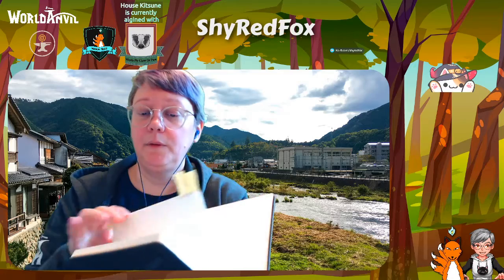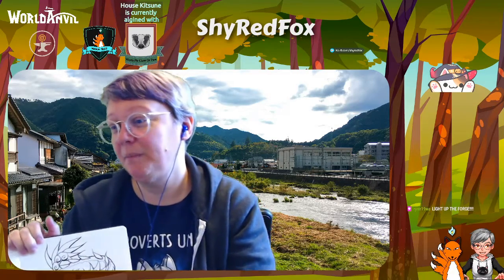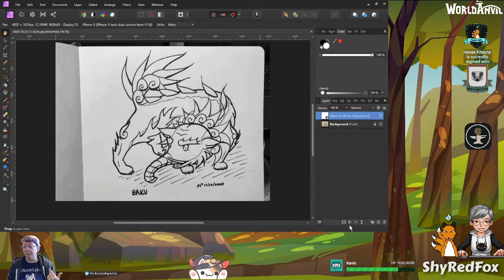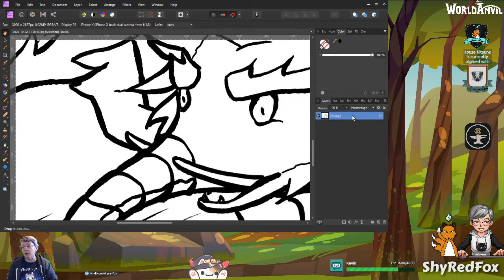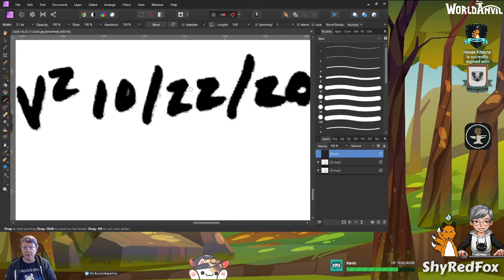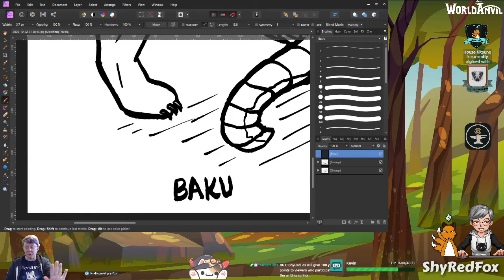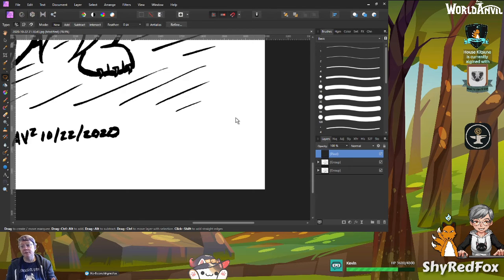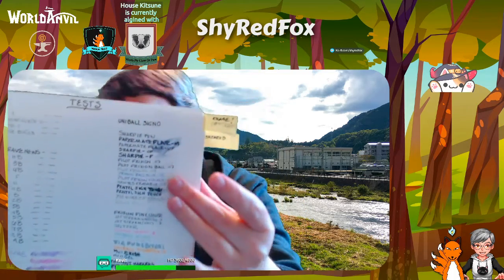ART: Digitizing your line work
Converting your hand-drawn images to images for your worldbuilding. I'll be using Affinity Photo, but the techniques translate easily to other programs.

MUSIC TODAY: by TableTop Audio (I'm a Patron and have WRITTEN permission from creator)

BACKGROUND by upklyak freepik.com / FERRET ICON by Freepik flaticon.com